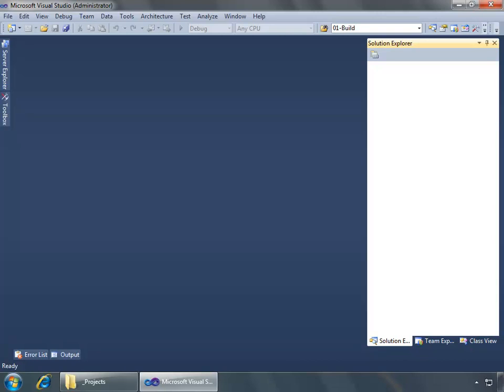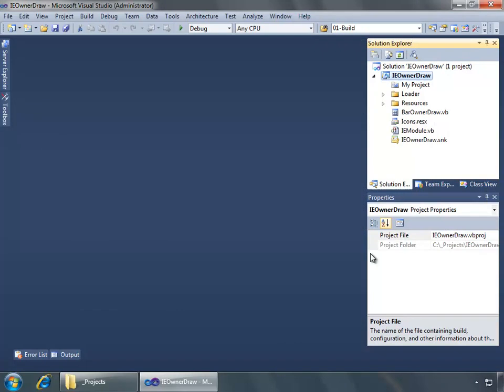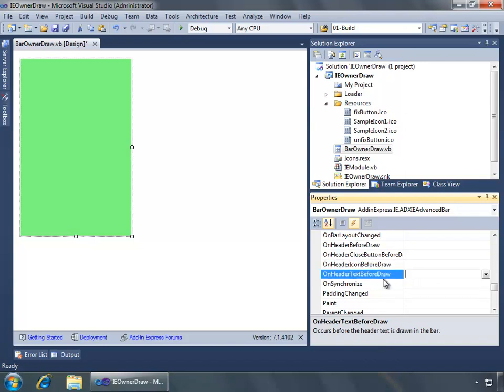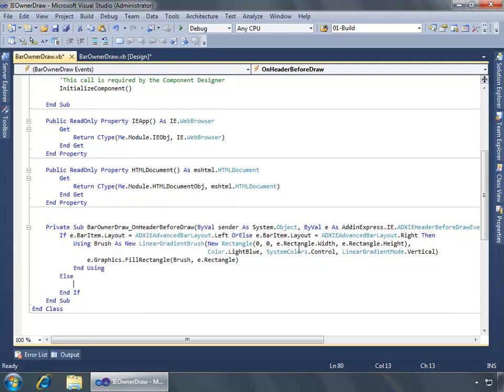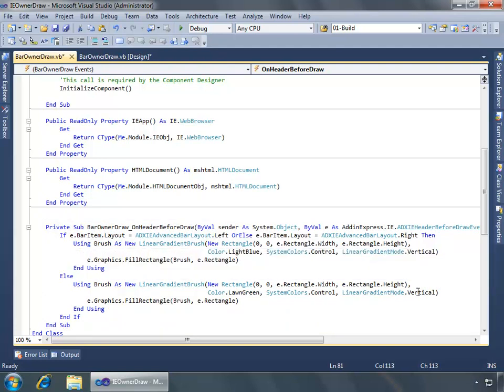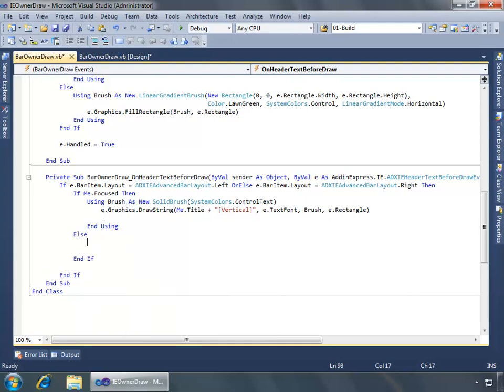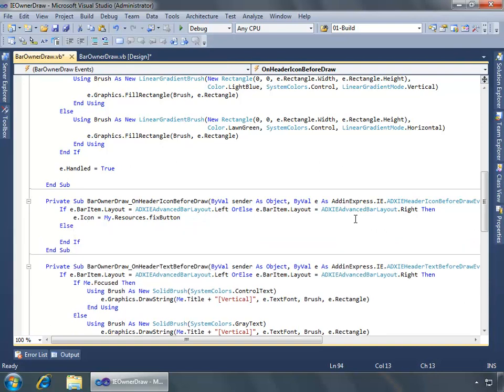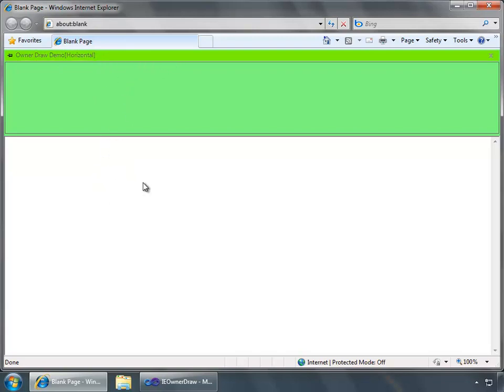Creating advanced Internet Explorer bars: C#, VB.NET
See how to create an advanced bar for IE 10 - IE6 using Visual Studio (C# or VB.NET). Find more about IE plug-in development

The video shows how to respond to an Internet Explorer bar's display changes and alter the drawing of the advanced bar. A good example is changing the advanced bar's header text, color, and icon depending on the bar's layout position.